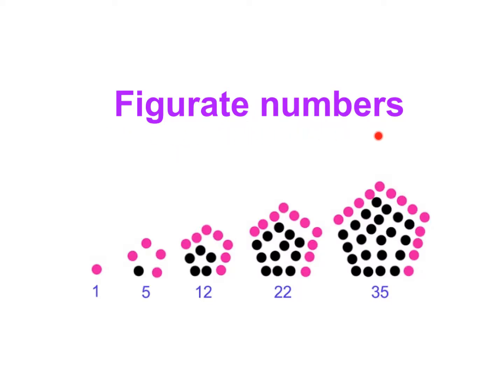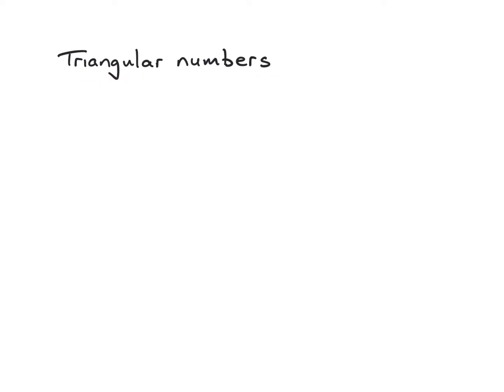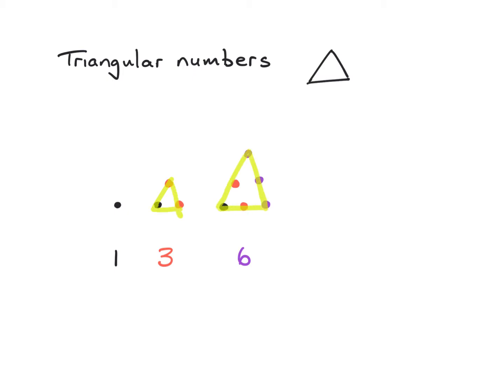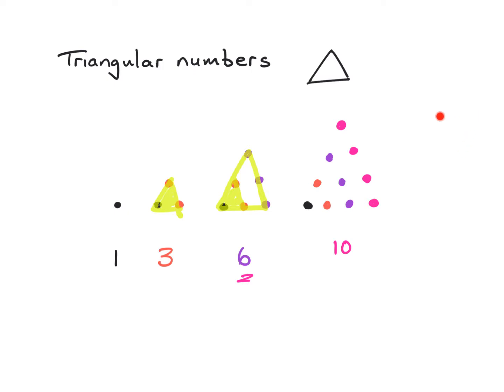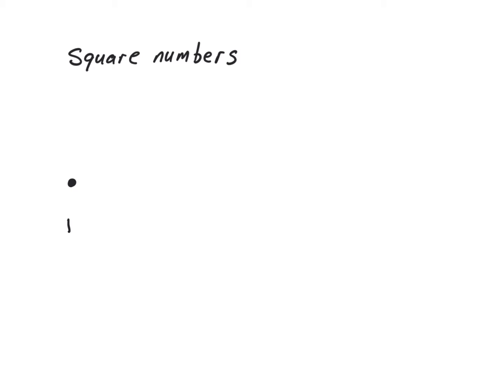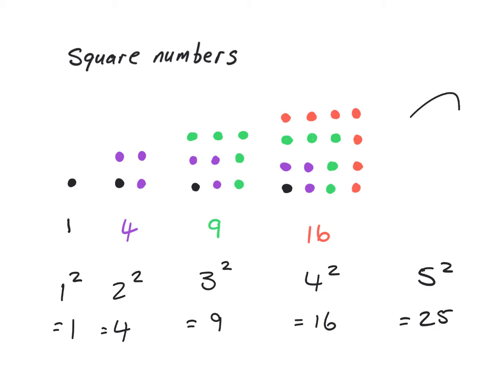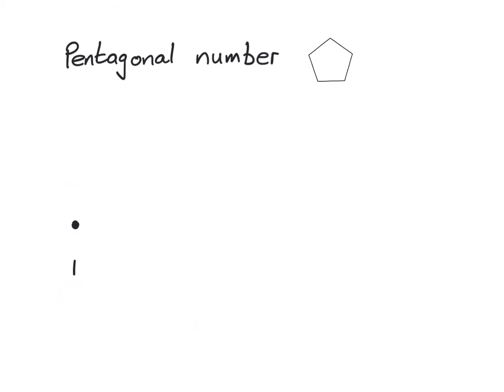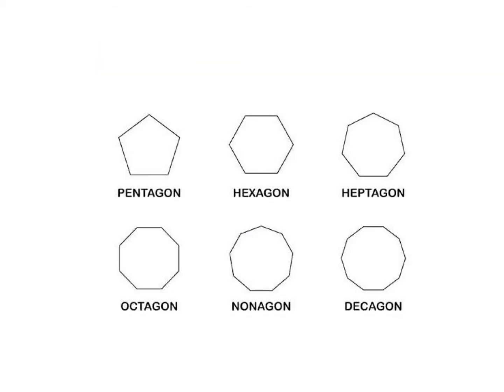Y616E Figurate numbers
Figurate numbers